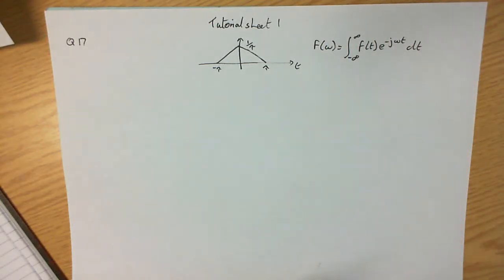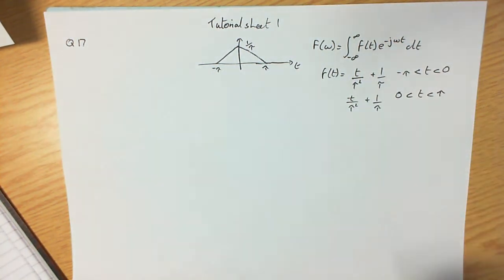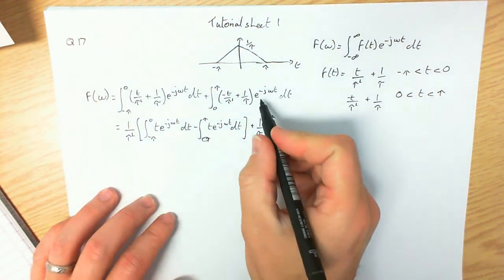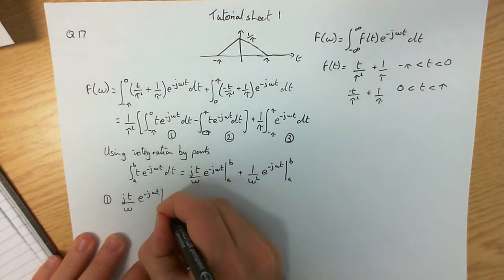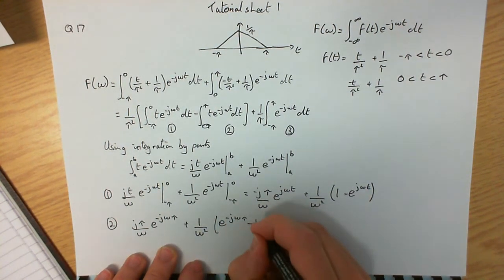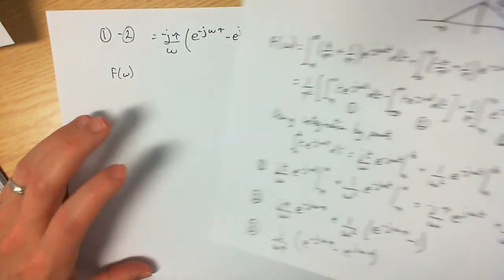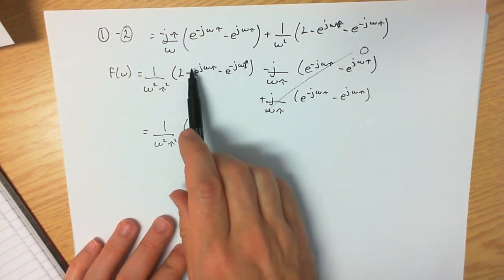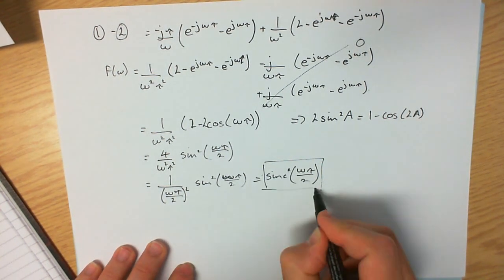EEE224/227 Tutorial sheet 1: Q17